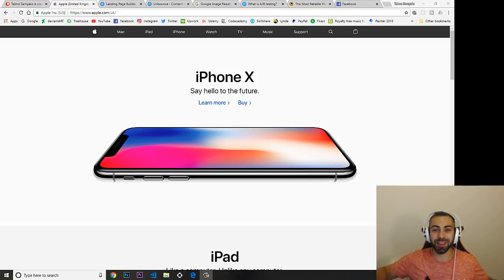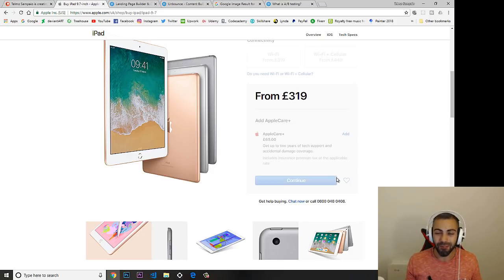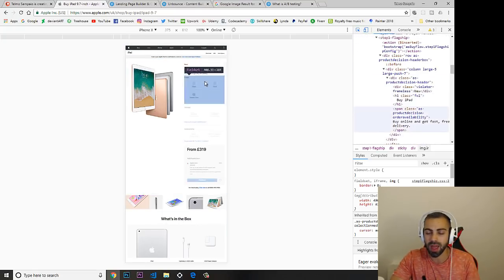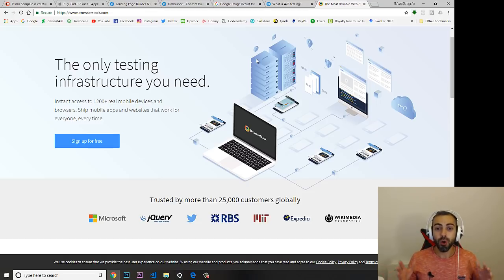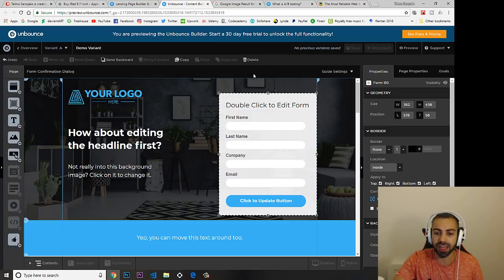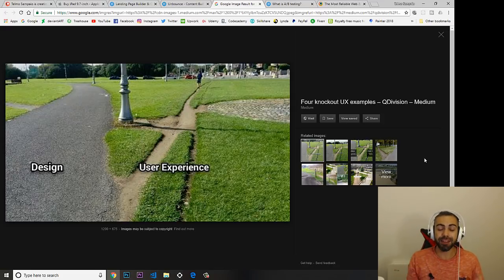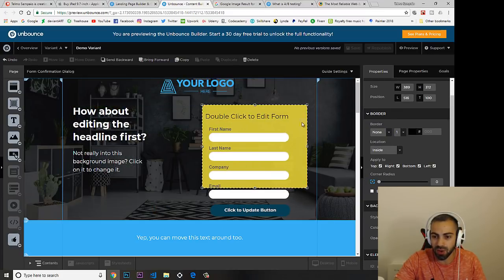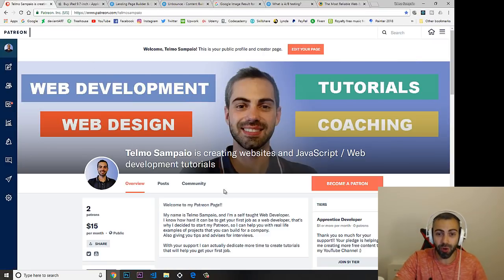HTML and CSS Jobs Title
Here is my list of HTML and CSS Job Titles that require only HTML and CSS, it might help you get your first Web Developer job.

Amazon, Treehouse, A2Hosting